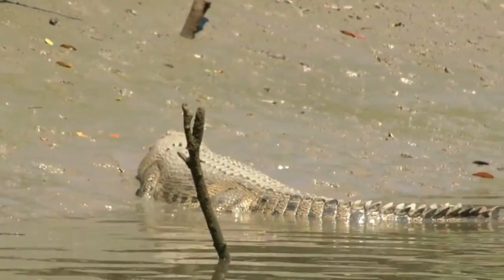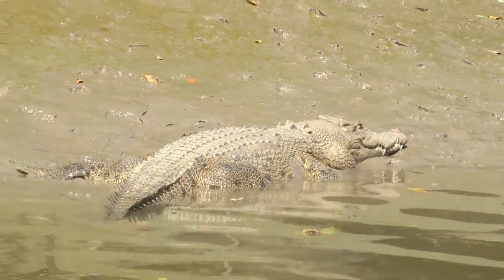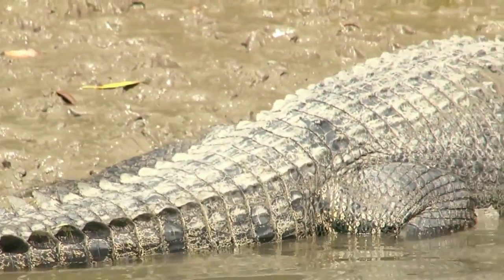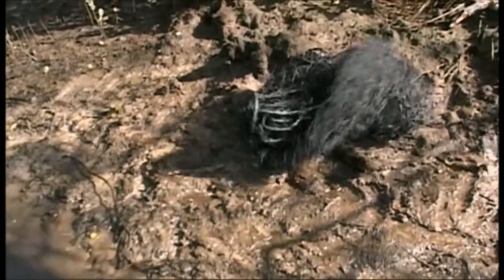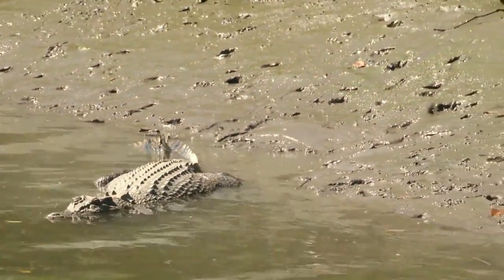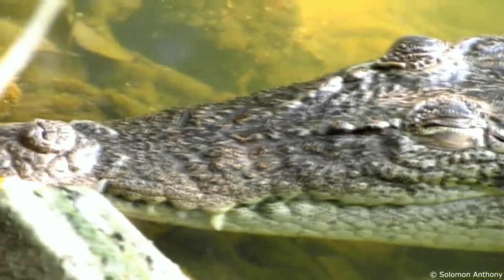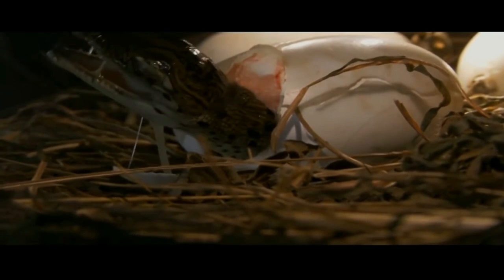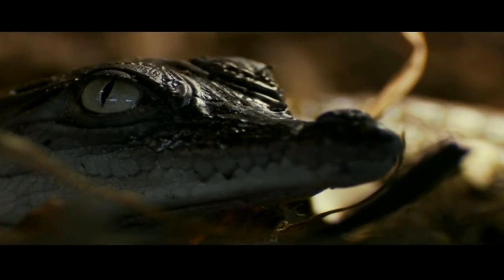The Saltwater Crocodile (Crocodylus porosus)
Saltwater Crocs are cool.

By Jordan Theobald, Harrison Gallagher, Joshua White and Petar Tomic

Narrated by Jordan Theobald

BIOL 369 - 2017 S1